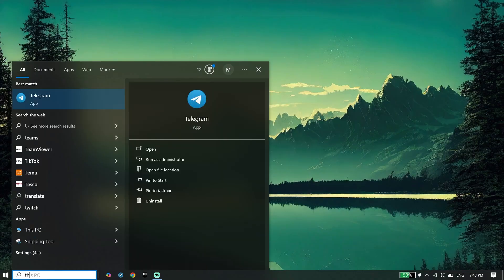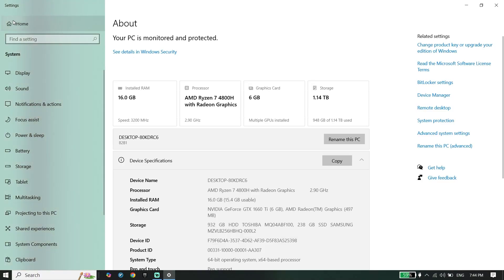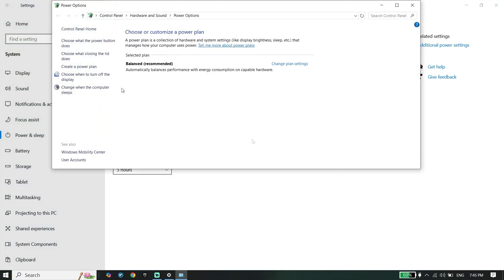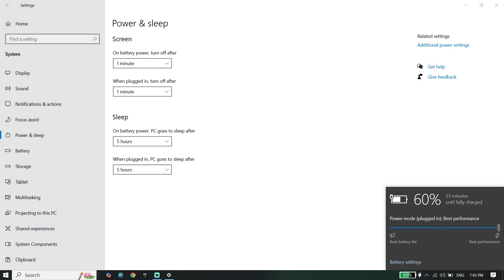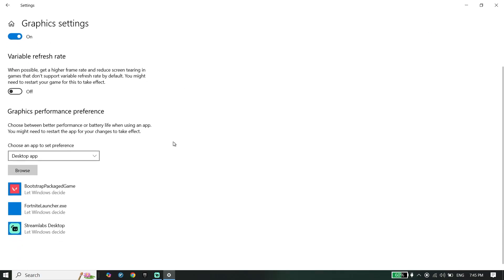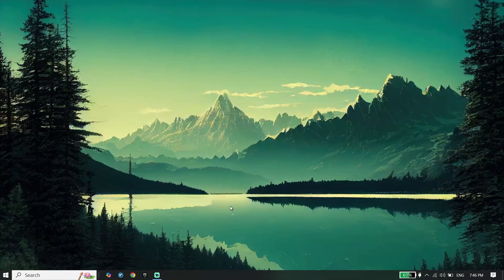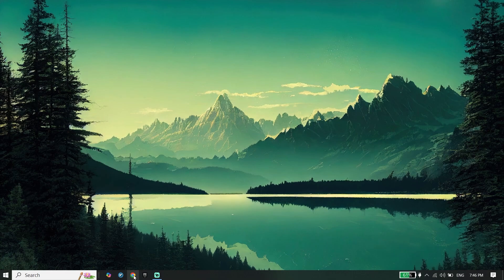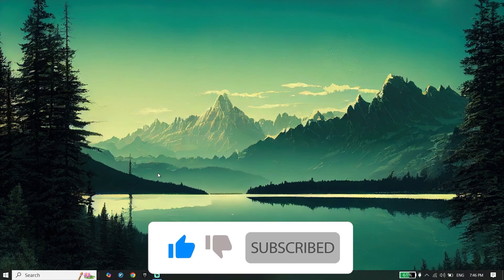How To Fix Call Of Duty Black OPS 7 Lag & Low FPS ON PC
Hey everyone! In today’s video, I’m covering How To Fix Call Of Duty Black OPS 7 Lag & Low FPS ON PC. If you want practical tips or have questions about how to fix call of duty black ops 7 fps drops on pc , you’re in the right place.
Watch till the end for the full details and don’t forget to leave your thoughts or questions in the comments!